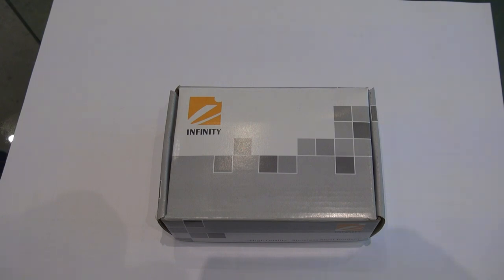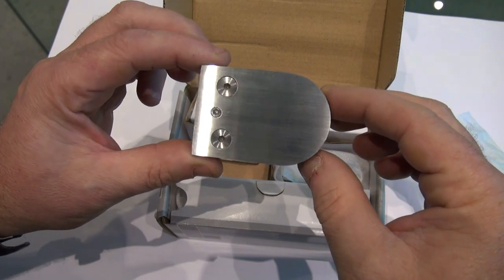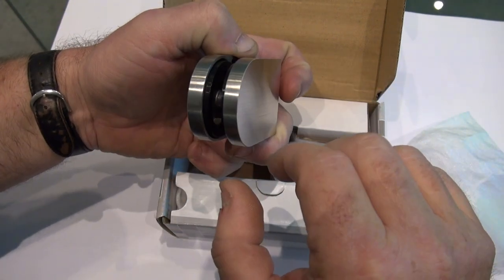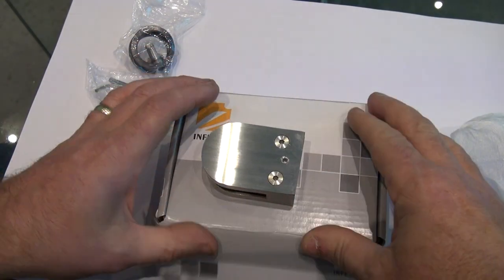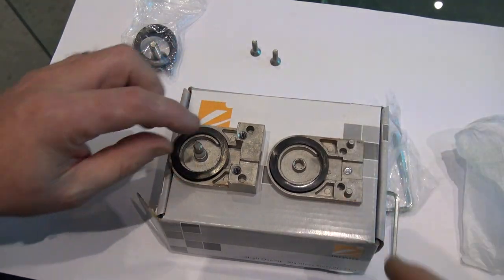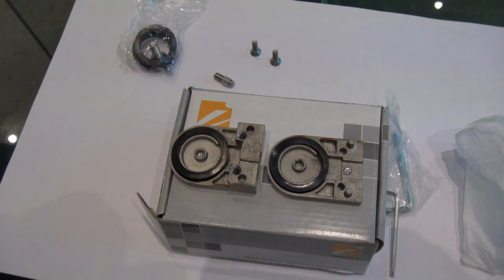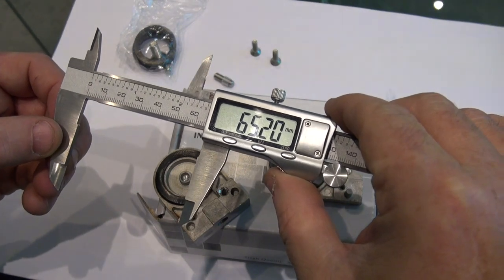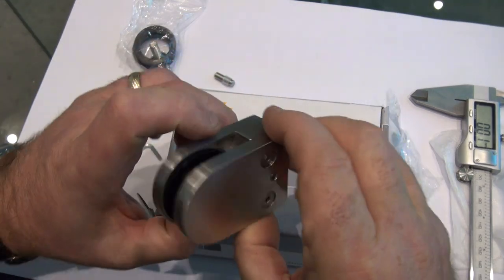Infinity BC103-SS-A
Infinity glass balcony clamp box of 4 made from 316 grade stainless steel suitable for internal and external use. balustrade fitting for glass. very high quality product...